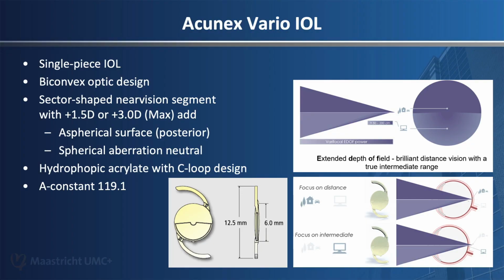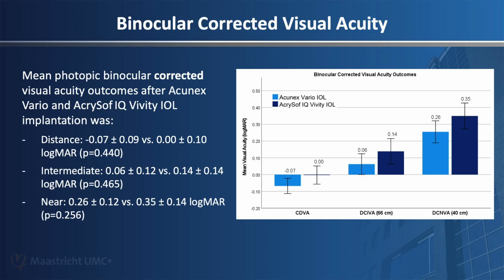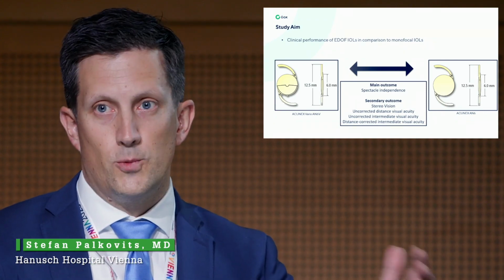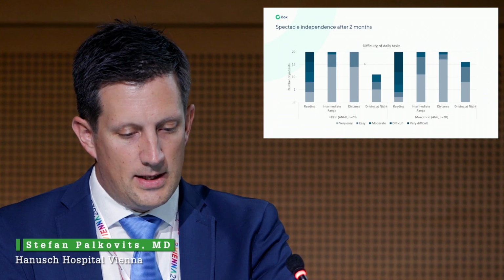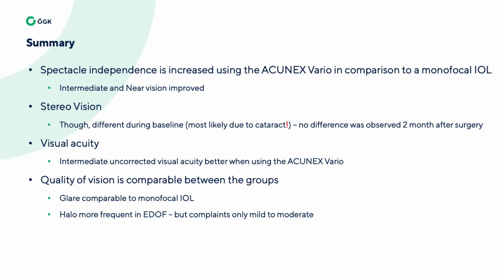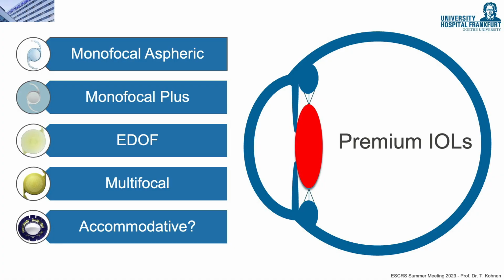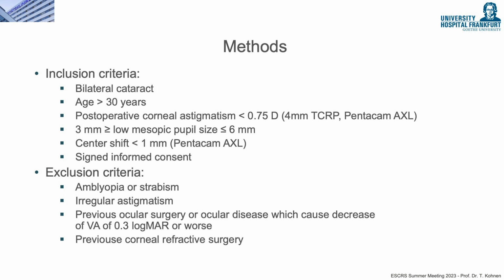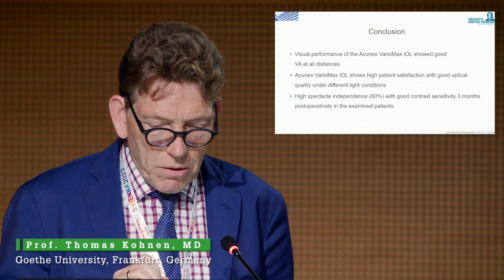Teleon industry symposium @ESCRS 2023 - a sneak peek into the future of refractive IOL surgery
A sneak peek into the future of refractive intraocular lens (IOL) surgery with Teleon Surgical.

Teleon concluded an informative second day at this year's ESCRS congress in Vienna, Austria, by bringing together leading ophthalmology experts to present the achievements of the ACUNEX IOL family at a symposium led by Professor Jod Mehta of the National Eye Center Singapore (SNEC).

Some highlights in advance:

Presenting for Prof. Rudy Nuijts, Dr. Noël Bauer compared the AcrySof IQ Vivity with the ACUNEX Vario. In this study, the ACUNEX Vario demonstrated better binocular uncorrected intermediate visual acuity (UIVA), a larger continuous range of vision, fewer visual disturbances – and most importantly for Drs. Bauer and Nuijts, higher spectacle independence for ACUNEX Vario.

In a study led by ESCRS President Prof. Oliver Findl, presenter Dr. Stefan Palkovits talked through a randomized trial comparing binocular ACUNEX Vario lenses vs. monofocals. Spectacle independence was the focal point here, with ACUNEX Vario showing significant increases in visual acuity over monofocal lenses. “ACUNEX Vario is a safe option for increasing spectacle independence,” Dr. Palkovits reported in his concluding remarks.

And finally, the venerable Prof. Thomas Kohnen presented preliminary three-month follow-up results on the ACUNEX VarioMax varifocal IOL. Praising the lens’ refractive design, Prof. Kohnen was encouraged by visual acuities at all ranges, high patient satisfaction, and over 80% reported spectacle independence – all with excellent contrast sensitivity.